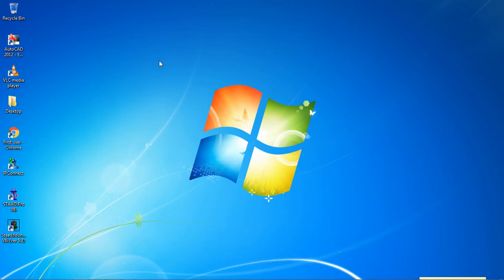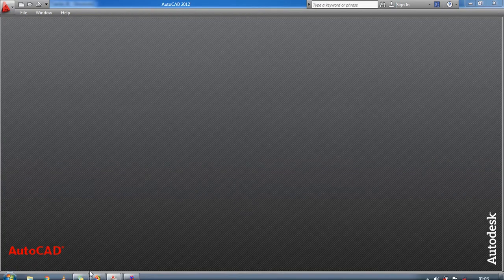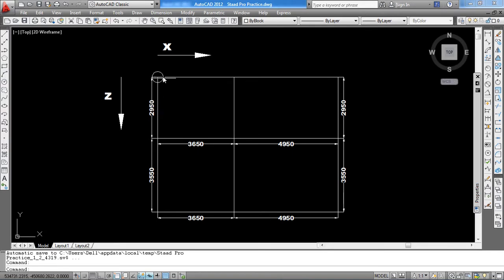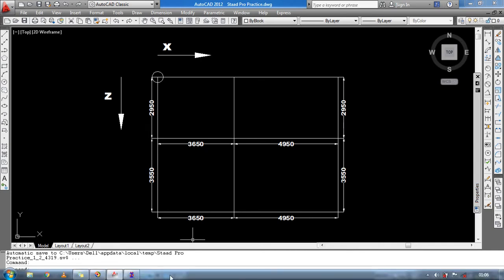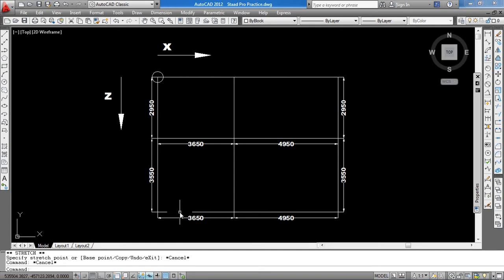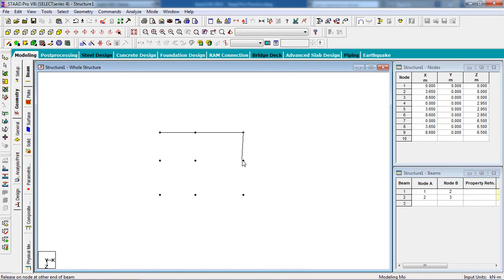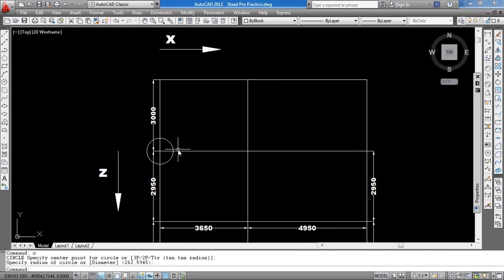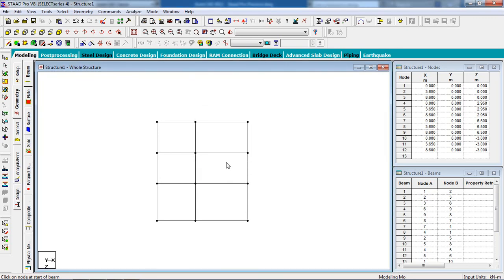STAAD Pro Tutorials - Draw Basic Model in Staad Pro ( Day 74 ) ( Civil Engineering )